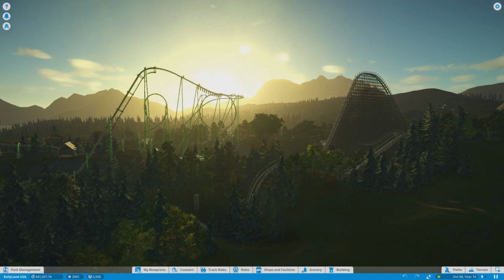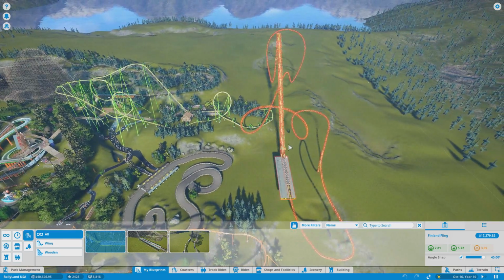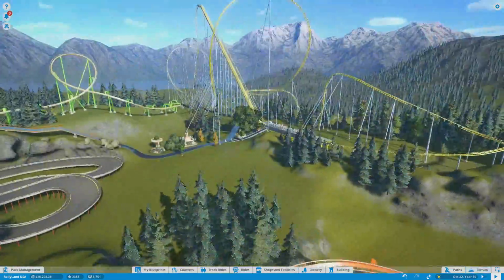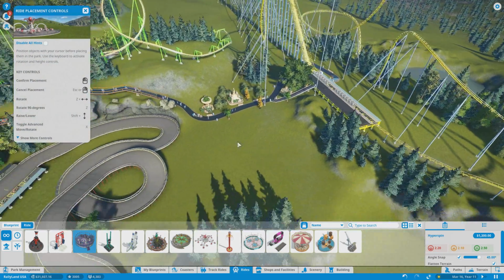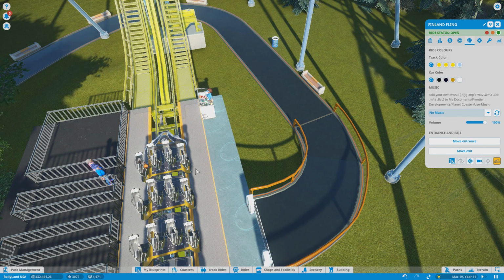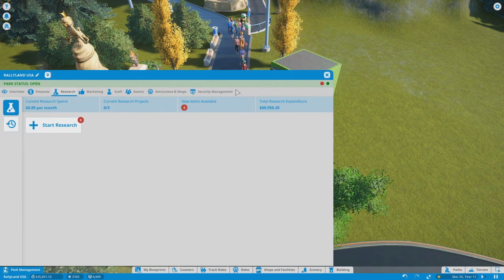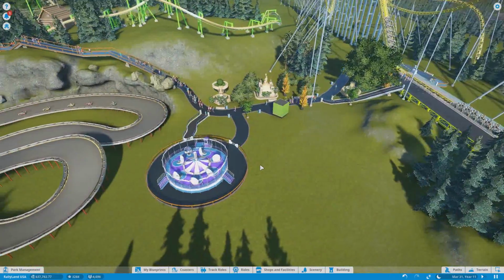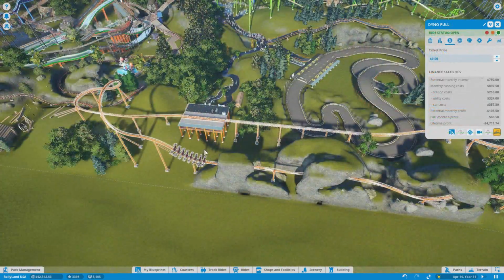Planet Coaster | RallyLand USA | E15 - Racing to the End